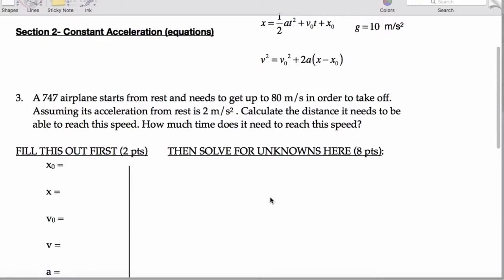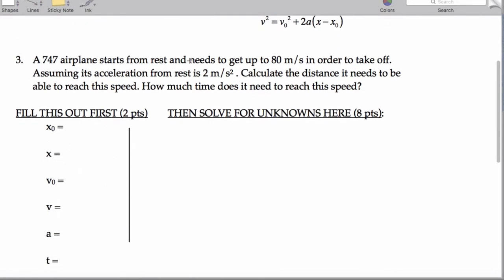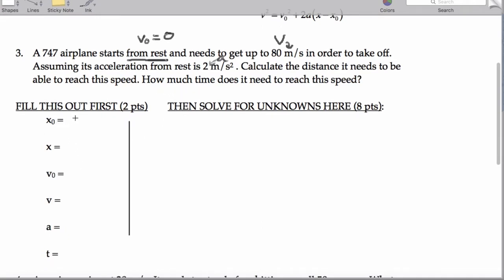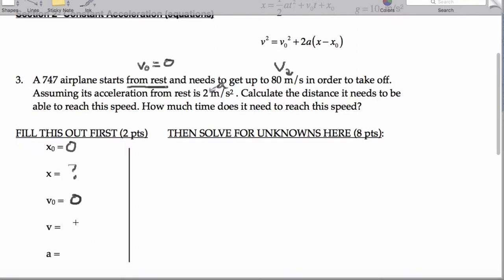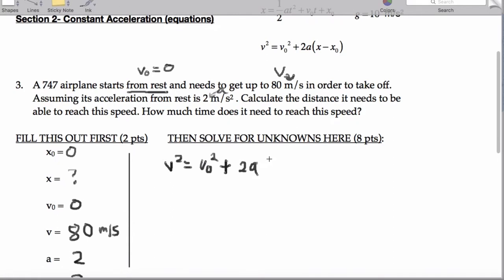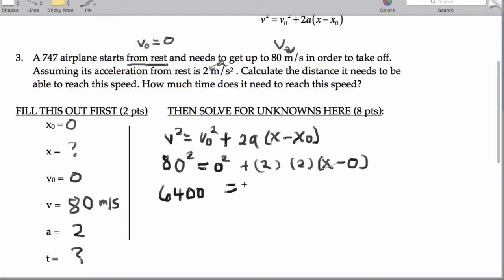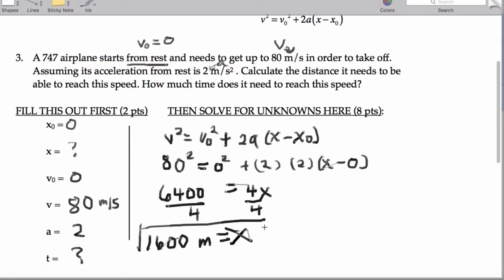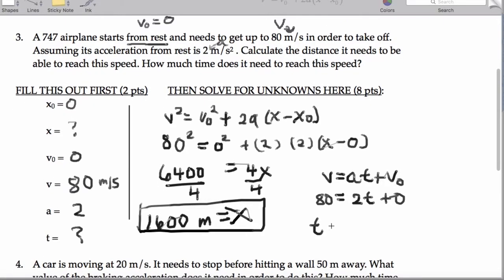G Problem 3